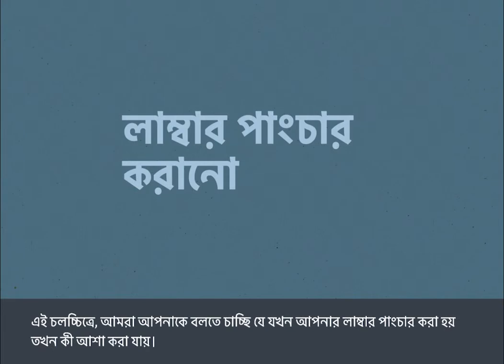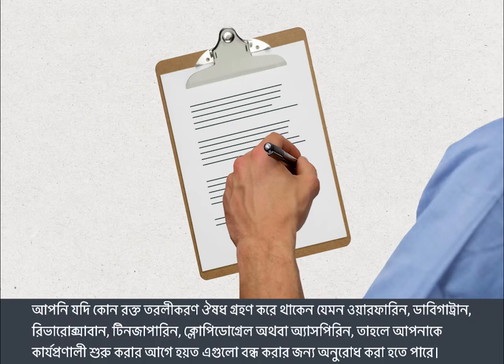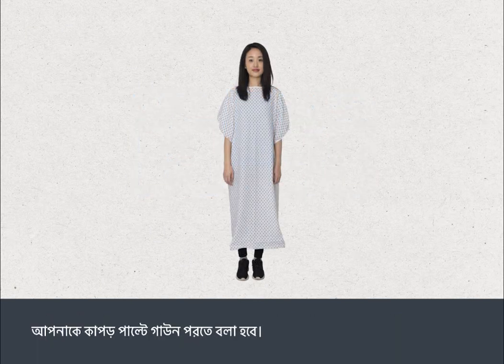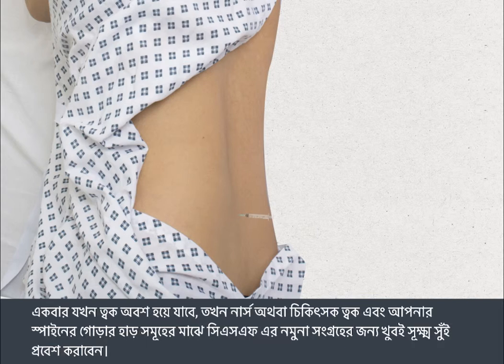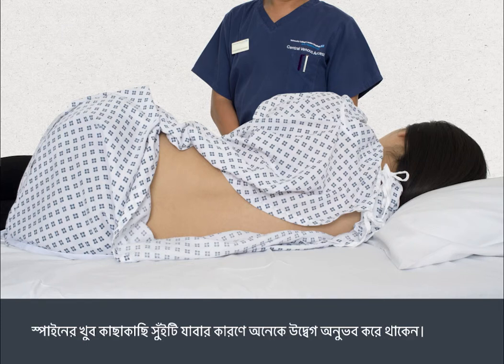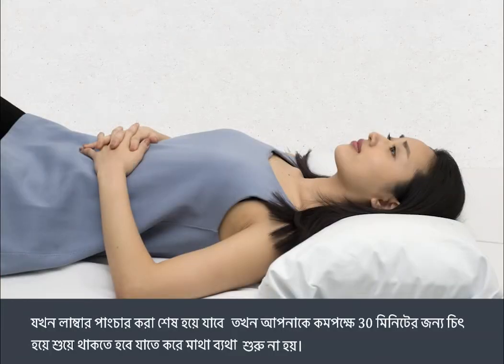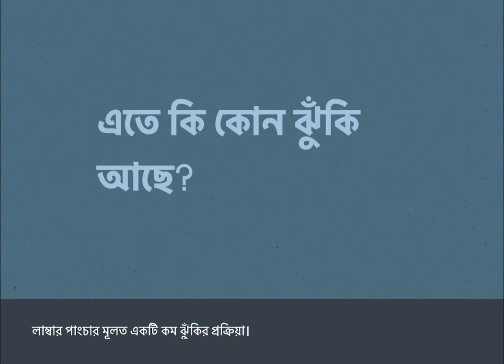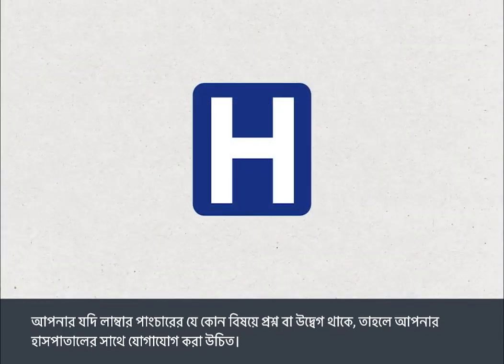Lumbar Puncture Bengali